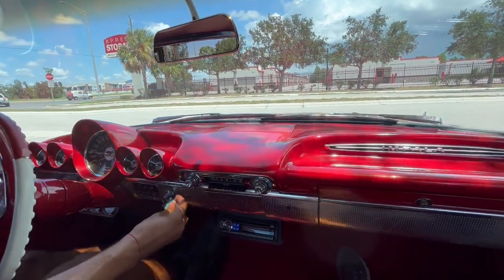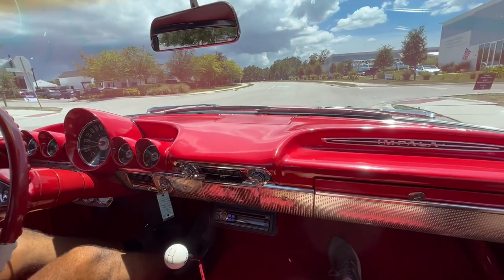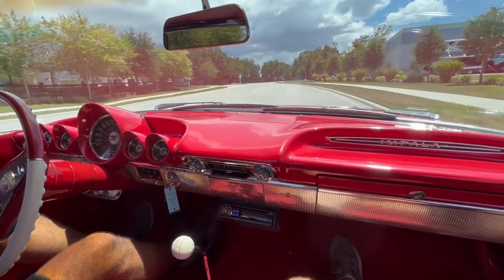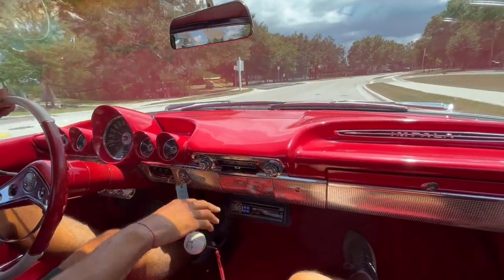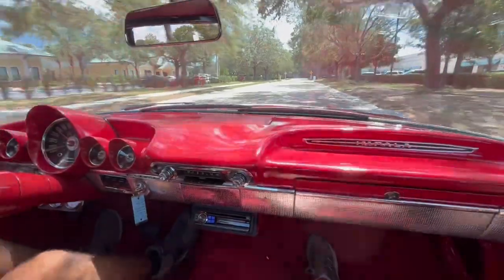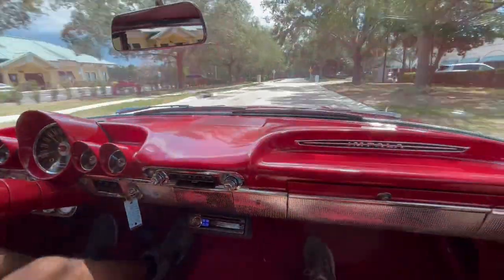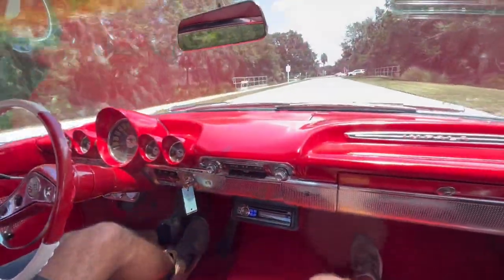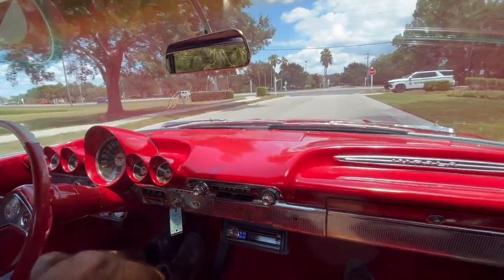1960 Chevrolet Impala - 1984-FL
1960 Chevy Impala
GM 350 crate engine
3- Speed trans.
Power Steering
Power Brakes
Alum. Radiator aftermarket stereo
20 inch American Torque Thrust wheels
Dual antennas

I need $52, 300.00

I suggest ask $69k